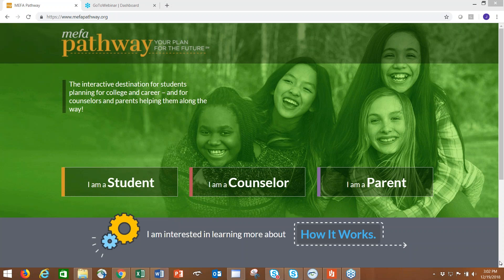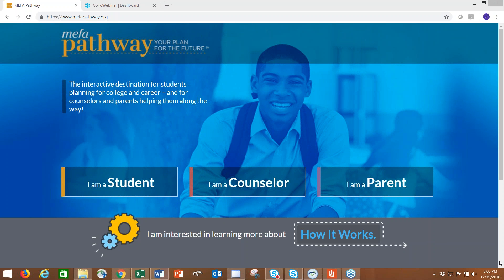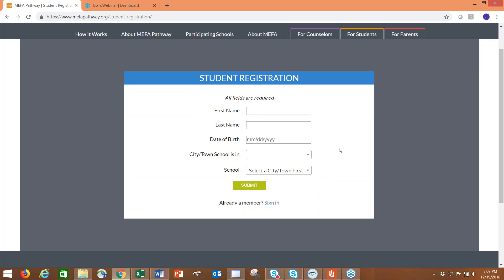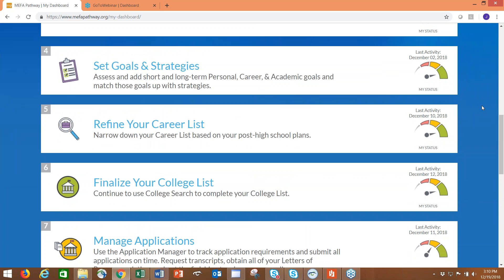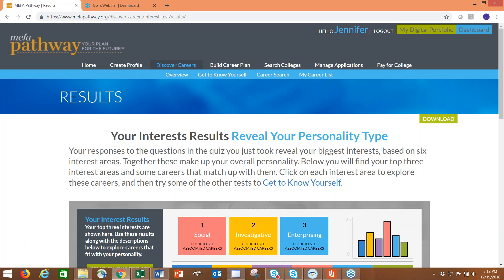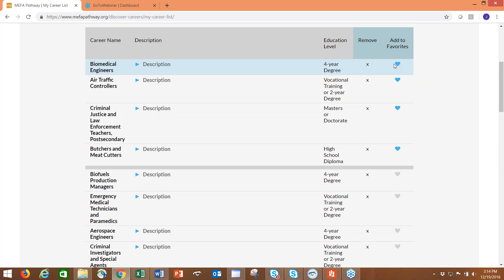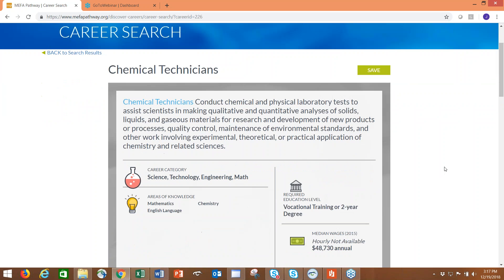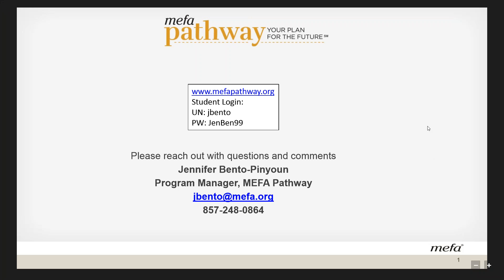Discover & Explore Careers with MEFA Pathway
Learn how to explore career options in MEFA Pathway, our free college and career planning online portal. Students can use the results of skills and interest assessments to learn of careers that might fit them best, while also filtering by desired education level and/or career category. By starting to build a list of potential occupations, students can choose high school courses to prepare them for a particular path.